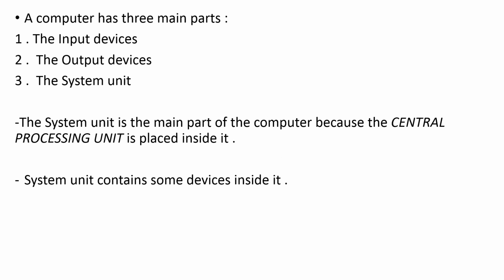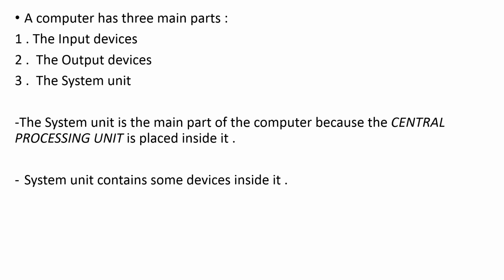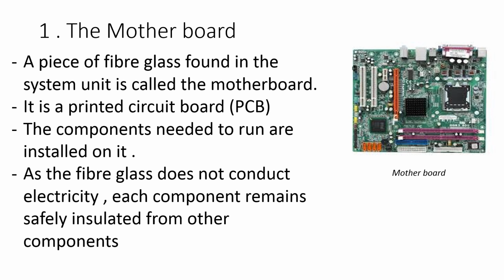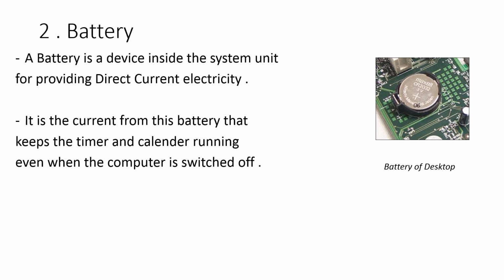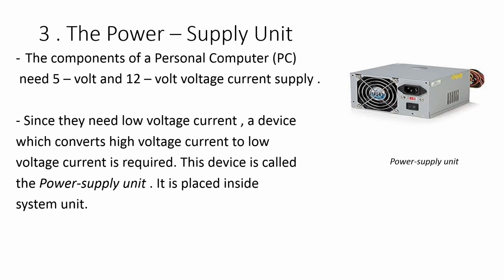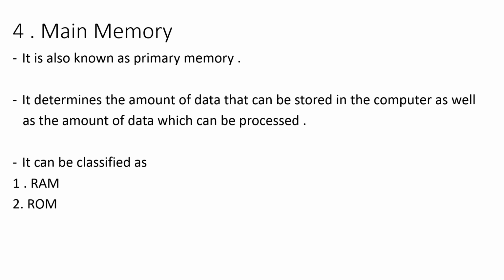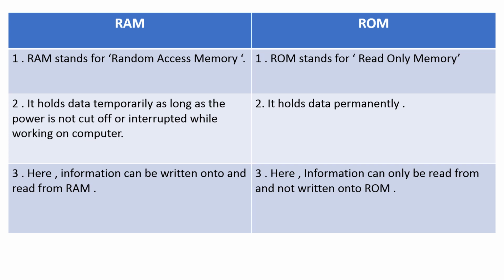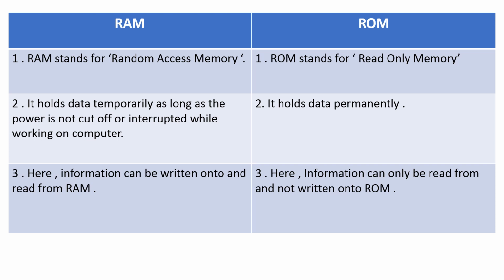CLASS 5 - CHAPTER 1 - SYSTEM UNIT - PART 1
Hello Children , Since you are aware of the COVID'19 situation and it's consequences therefore , here i am sharing with you a e-learning platform so that  you don't miss out your studies . Please let me know how did you like it and also if you have any suggestions for the video . Also let me know any particular topic on which you would want me make a video for you .